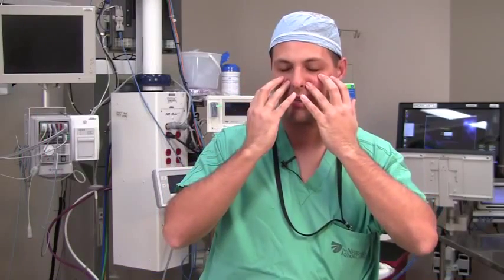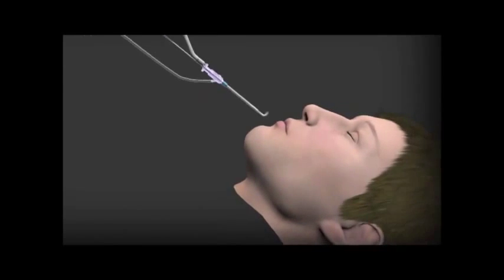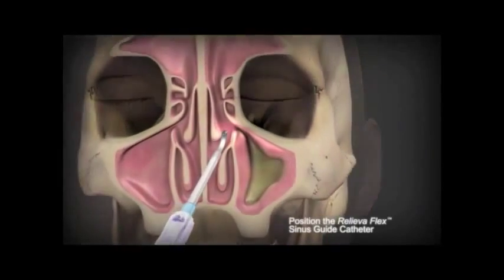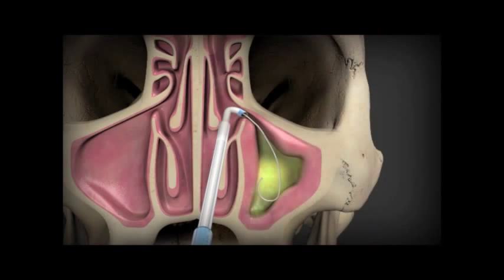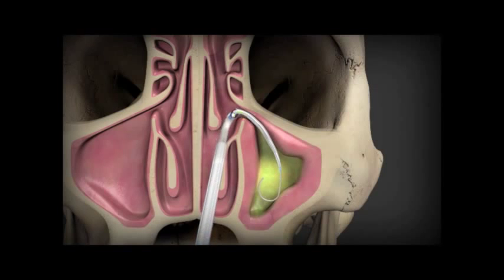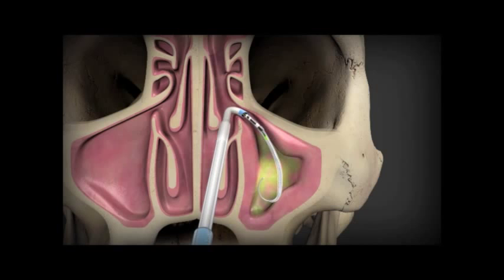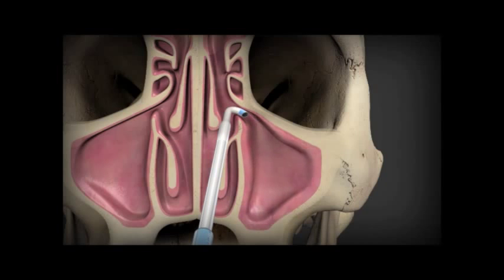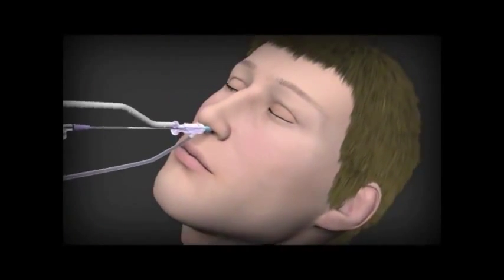Balloon Sinuplasty for Treatment of Chronic Sinusitis in the Operating Room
Dr. Sam Medaris, M.D., Board-certified Otolaryngologist, discusses balloon sinuplasty surgery for treatment for chronic sinus infections as performed in the operating room at the Bellevue Medical Center in Bellevue, Nebraska. Dr. Medaris currently operates at the Bellevue Medical Center on Wednesdays.

For more information on Balloon Sinuplasty as performed by Dr. Medaris please

00:10 What is Sinusitis?
00:50 How does Balloon Sinuplasty work?
01:50 Who is a Candidate for Balloon Sinuplasty?
02:40 How long does Balloon Sinuplasty Take?
03:20 Information about the Bellevue Medical Center

For more videos on Balloon Sinuplasty as performed In-Office by Dr. Sam Medaris as well as other In-Office procedures, please check our our Sinuplasty Series and other Patient Education Videos.